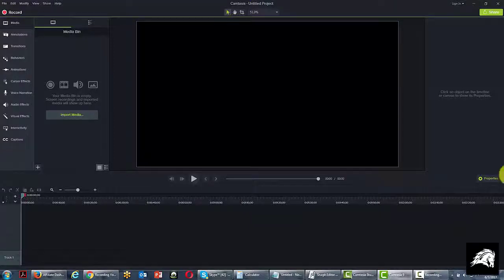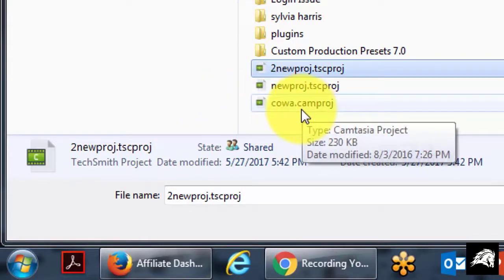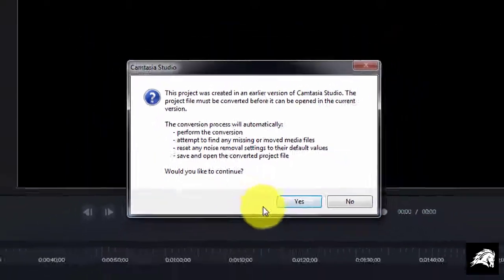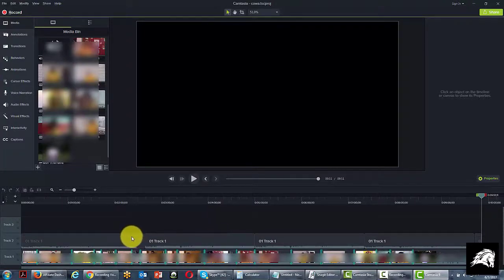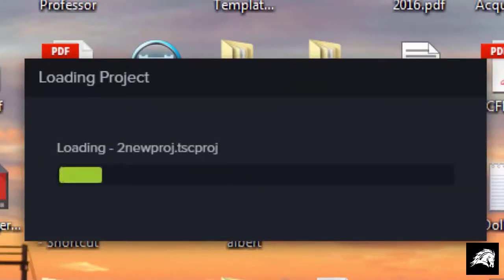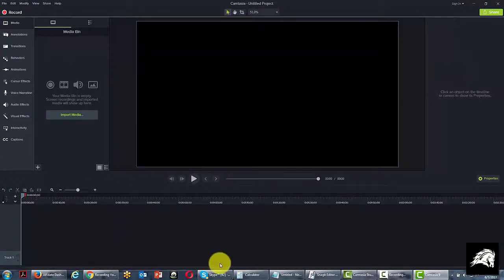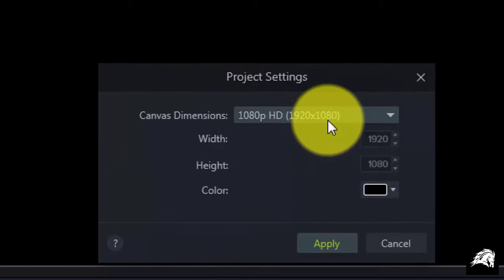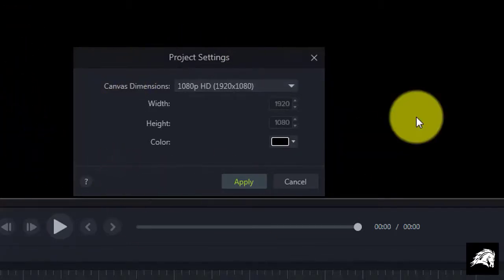File Menu Open Project Settings